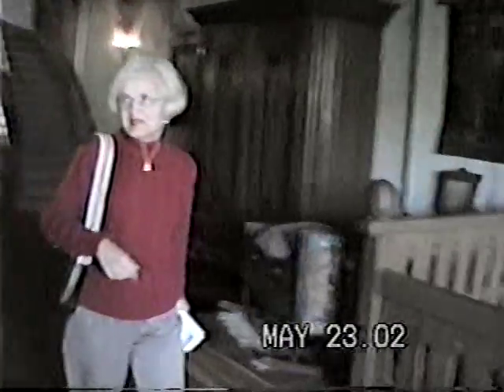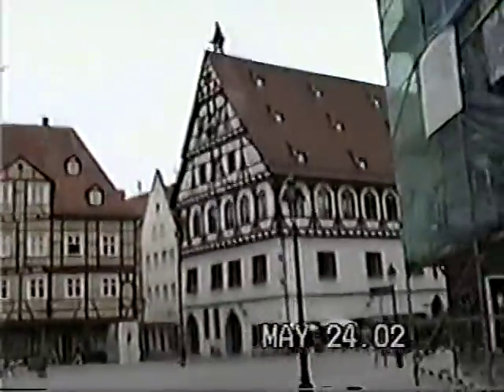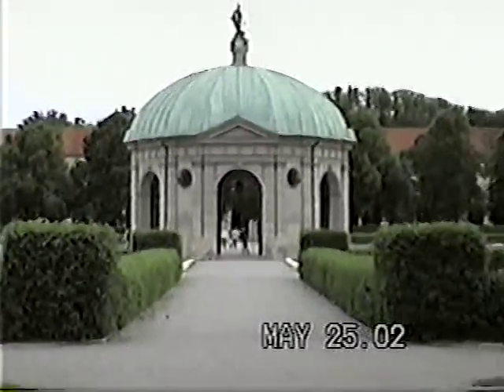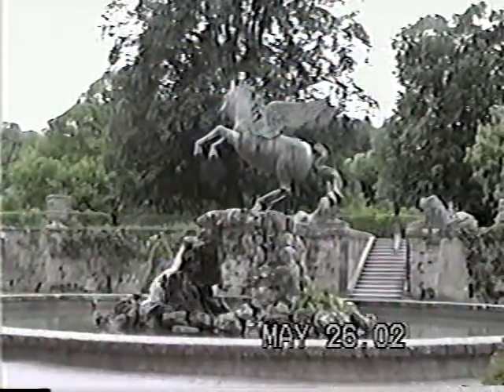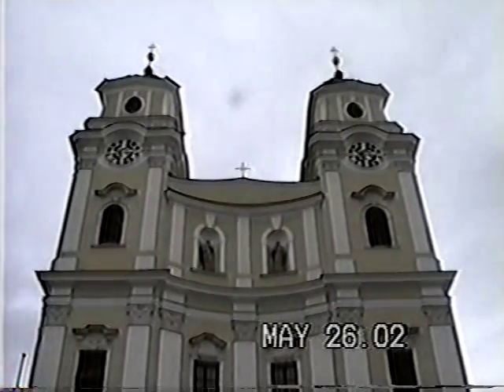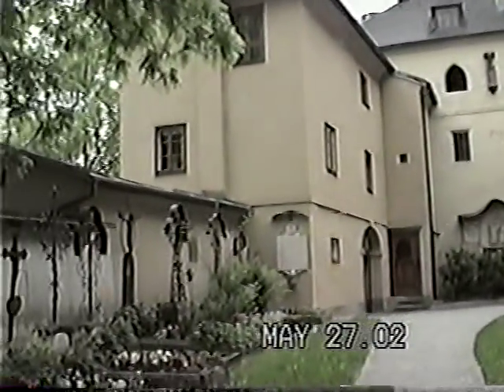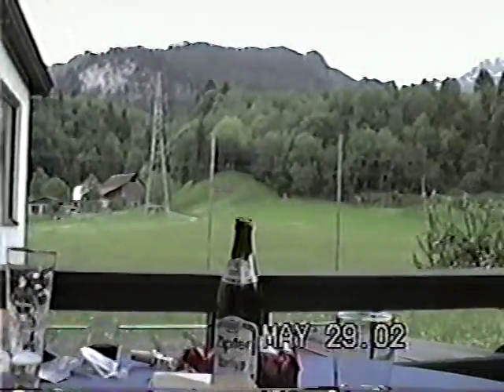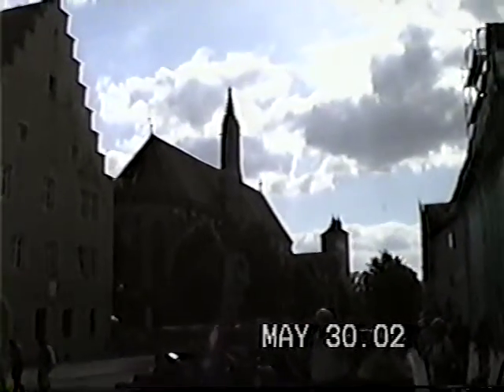(2002) Germany & Austria